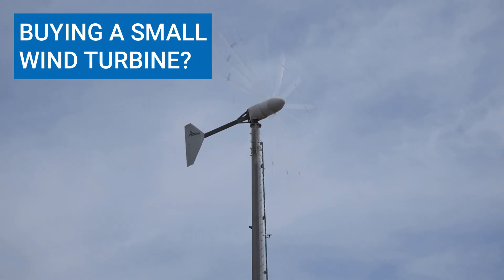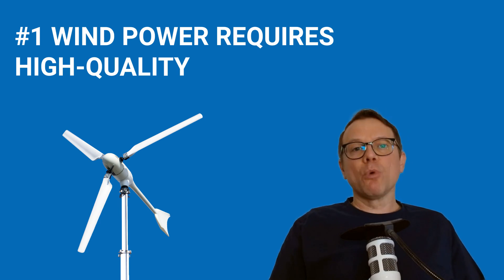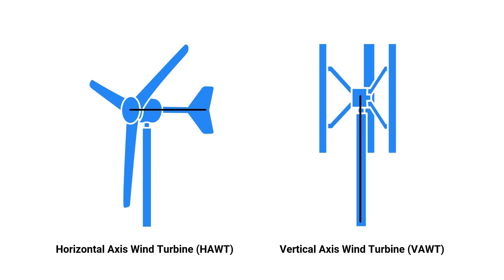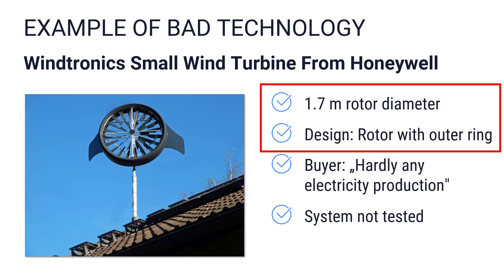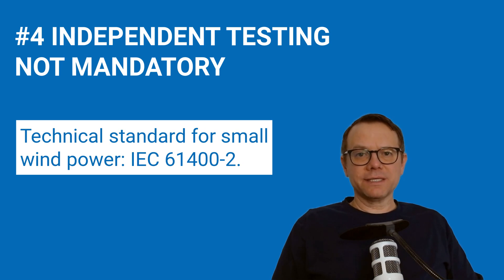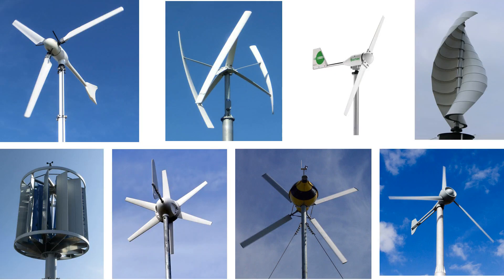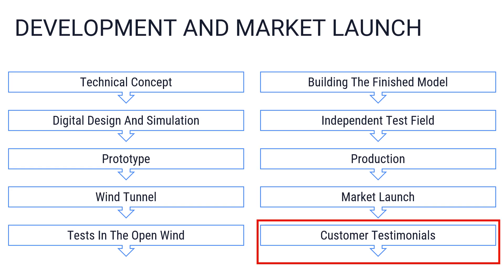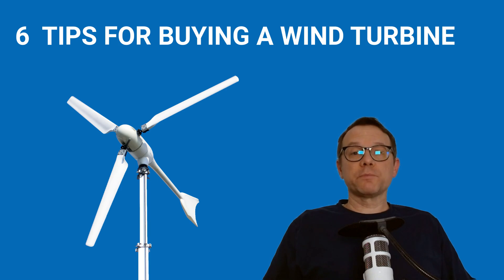Buying A Small Wind Turbine: 6 Tips So You Don't Regret It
Some buyers of a small wind turbine end up regretting their purchase. Because the turbine doesn't perform as promised in the advertising or gets destroyed in a storm.

This video guides you through the critical steps to distinguish between high-quality turbines and those that fail to deliver. Ensuring you make a wise investment in a small wind turbine that not only produces electricity efficiently but also withstands the tests of time and weather.

Discover the essential considerations for buying a small wind turbine and avoid the common pitfalls.

Hi, my name is Patrick Juettemann, I am a German author and expert in the field of small wind power systems and renewable energy solutions. For around 15 years, I have been intensively involved with the market and technology for small wind turbines, solar power, electricity storage and systems for self-supply with clean energy.